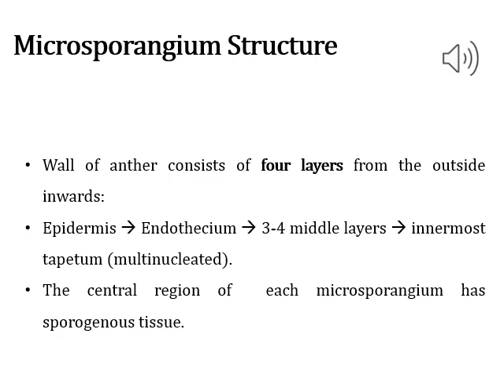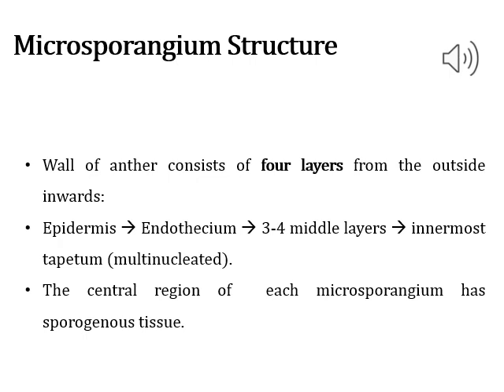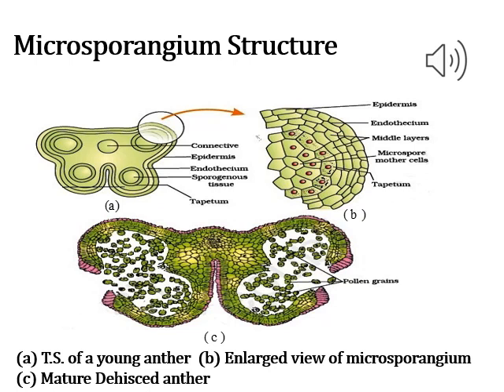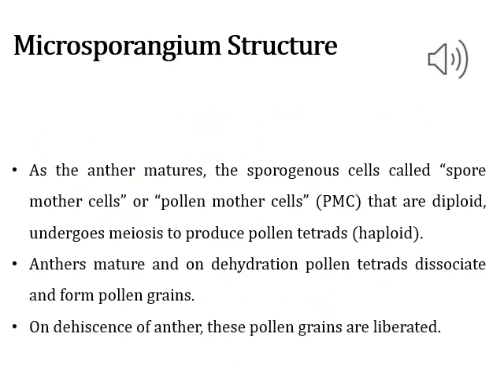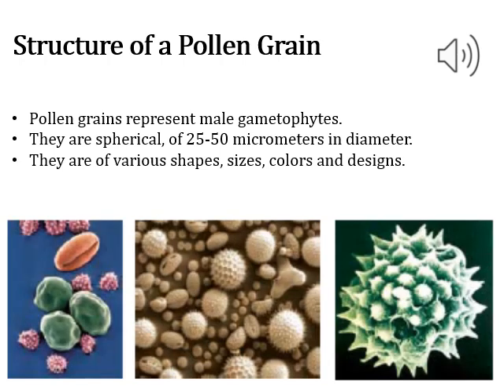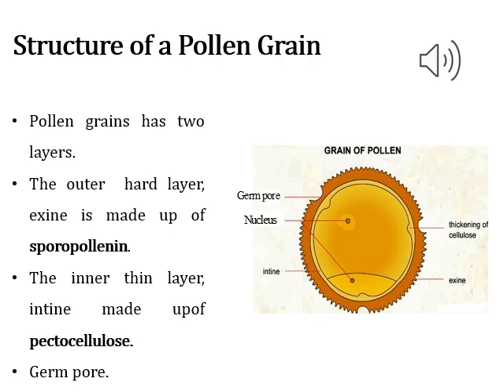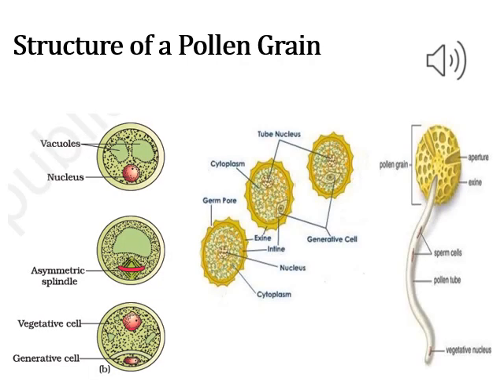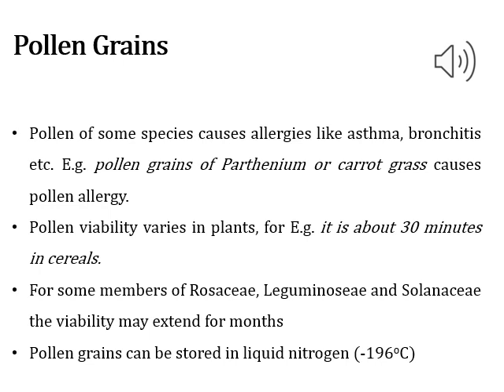Sexual reproduction in flowering plants Session 2 By Ramakrishna Sir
Sexual reproduction in flowering plants Session 2